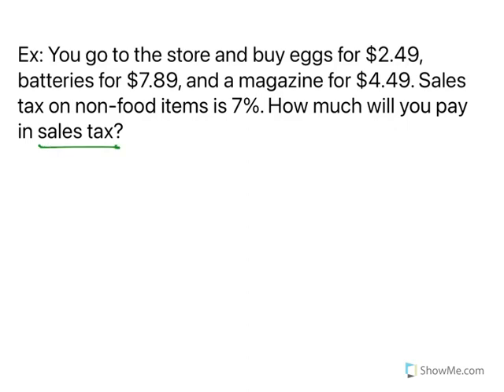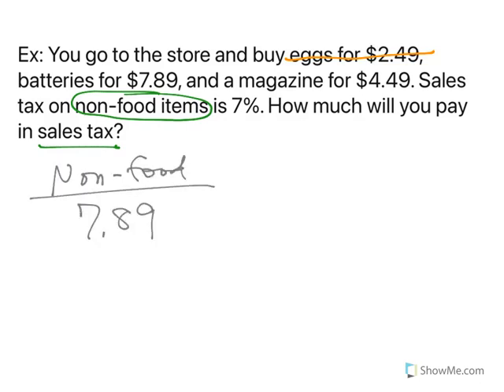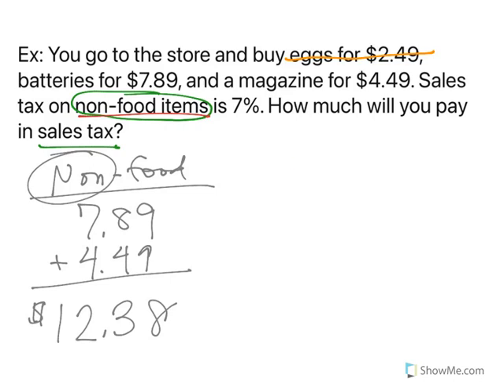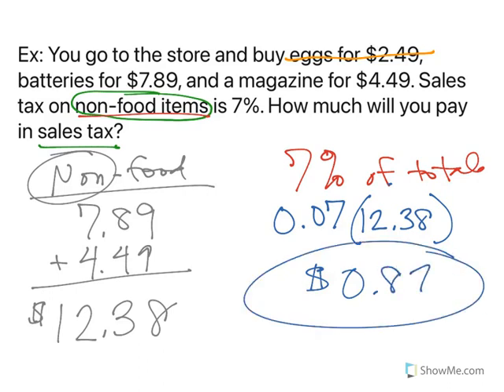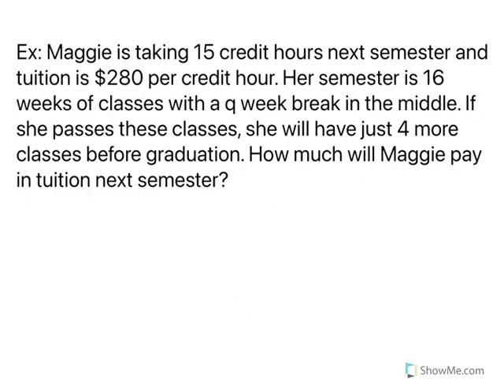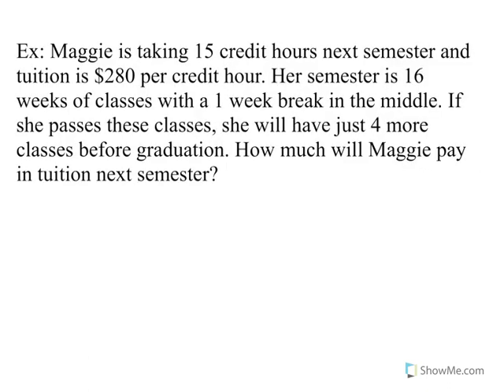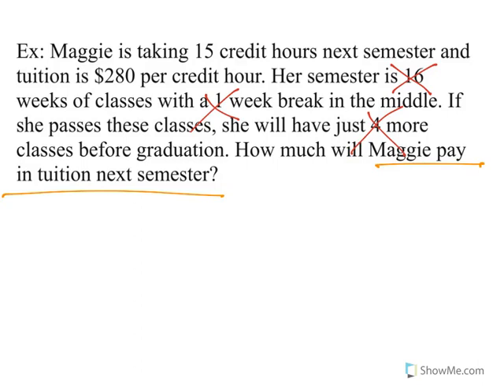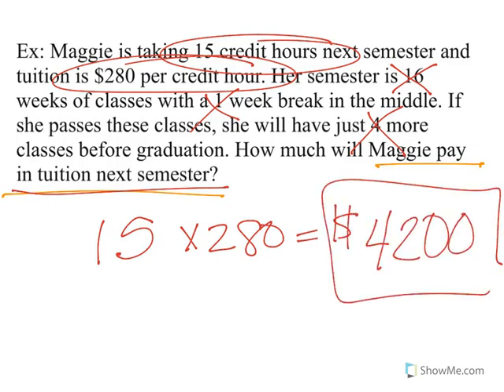Identify Information Needed to Solve a Problem (and Unnecessary Information)